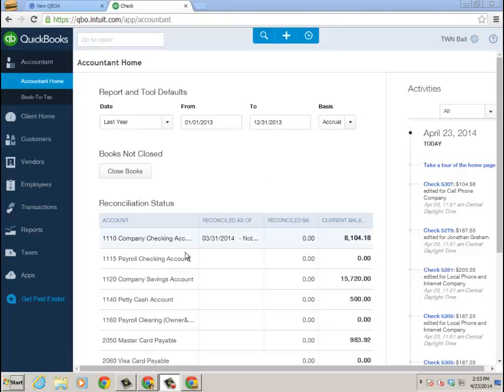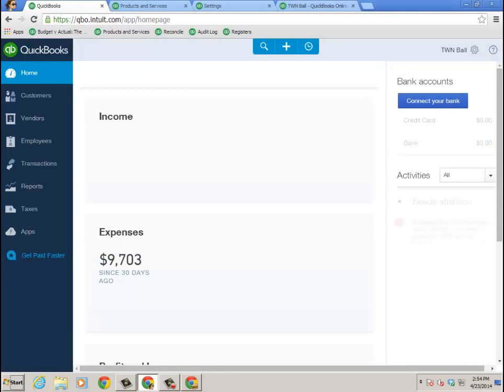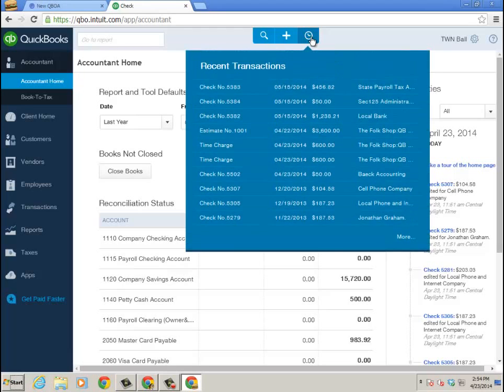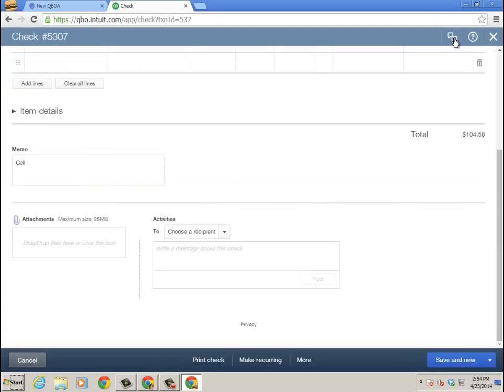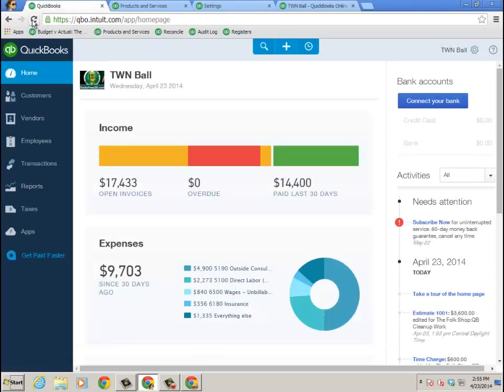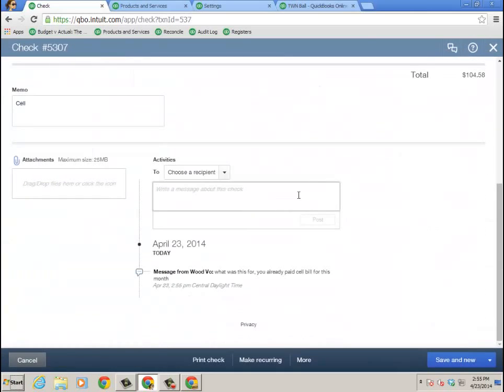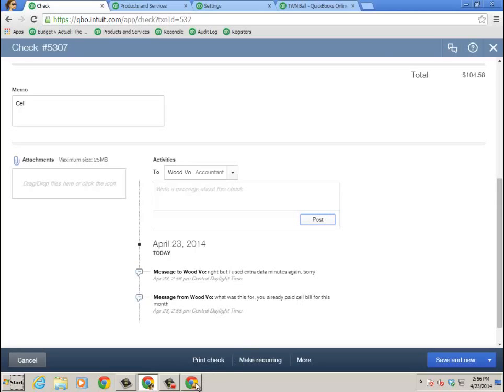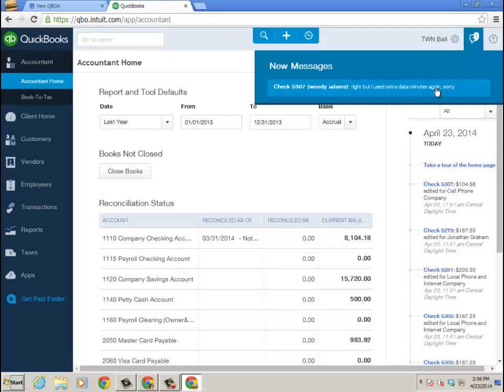Transaction Messaging in the New QBO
How to converse at the transaction level in QBO with other users in the QBO file, including the accountant. Kind of like a QBO internal messaging system about transactions.